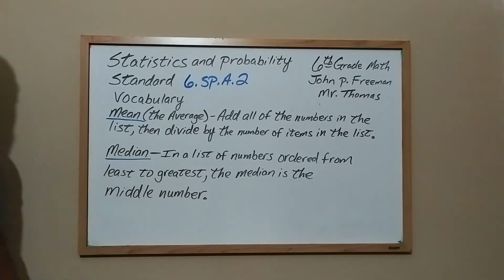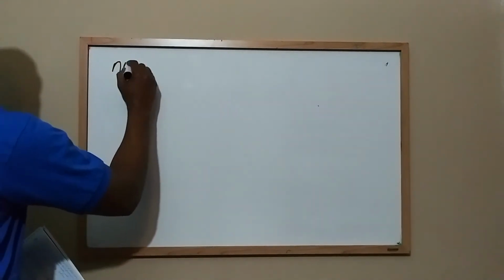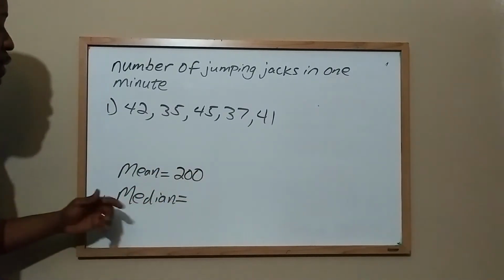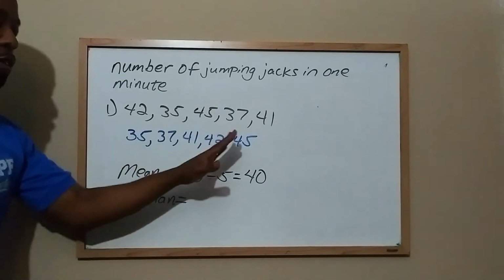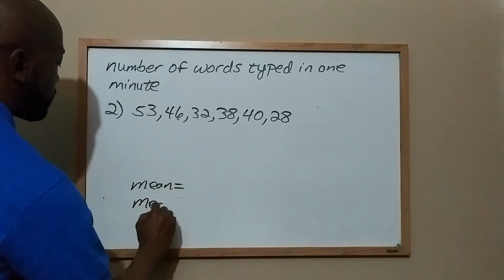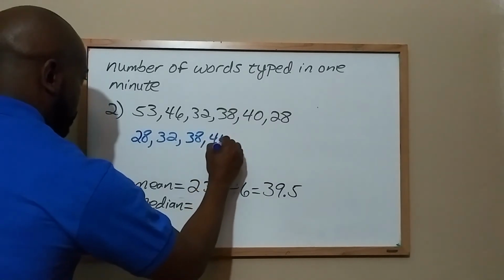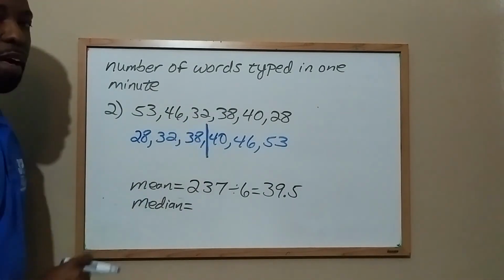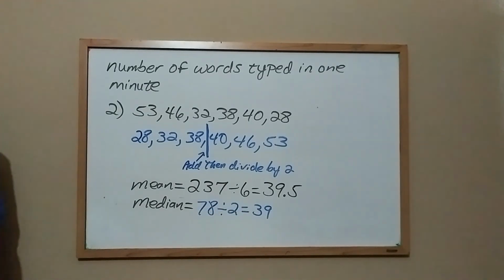Willie Thomas 4 17 2020 Willie Thomas Math 6 VirtualLessonPart1